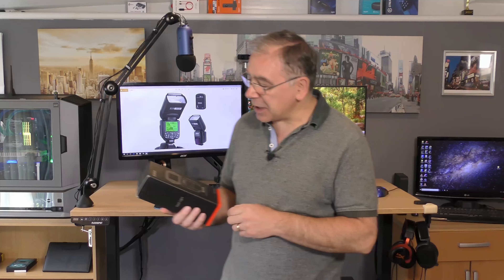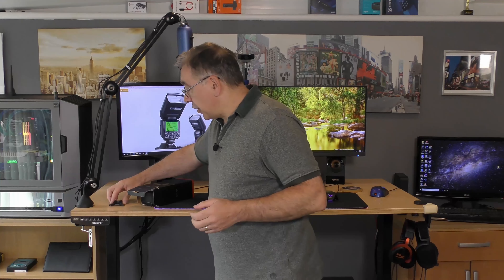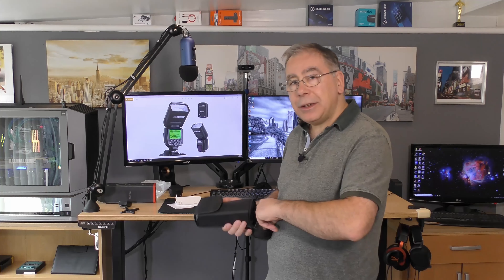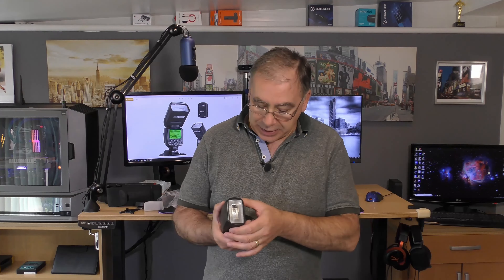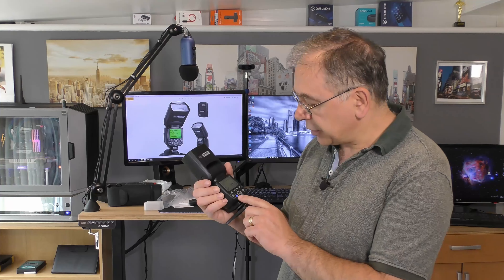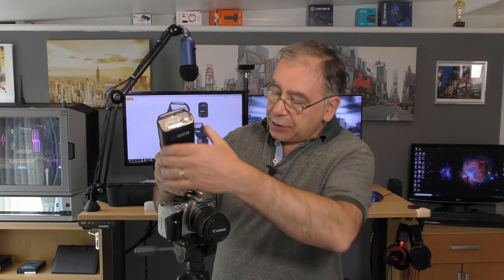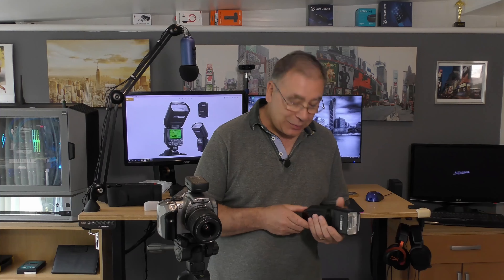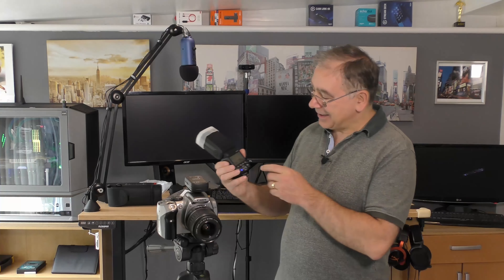ESDDI Canon Flash Speedlite GN58 Unboxing and Review long version, speed light flash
ESDDI Canon Flash Speedlite GN58 Unboxing and Review the long version.
UK US
Price: £59.99    Price: $69.99
Batteries trigger 23A 12v
Flashlight AA 1.5v
US 23A 12v AA 1.5v
ESDDI Canon Flash, 1/8000 HSS Wireless Flash Speedlite GN58 2.4G Wireless Radio Master Slave for Canon, Professional Flash Kit with Wireless Flash Trigger
SpeedyCo.in can help get free Gems in Brawl Stars or Coins in Apex Legends
if you register to the app through our homepage, you will be asked to manually enter your invite code (Yorkies).
Complete simple actions in the app to start collecting coins
more offers will appear for iOS users if they deactivate "Limit Ad Tracking" (Settings-Privacy-Advertising)
it helps support my YouTube channel. Thank you!